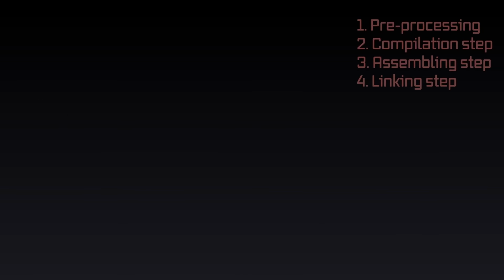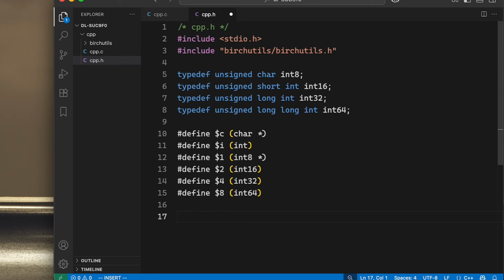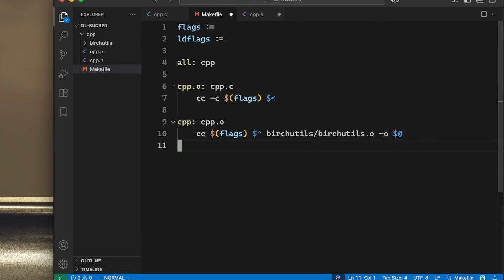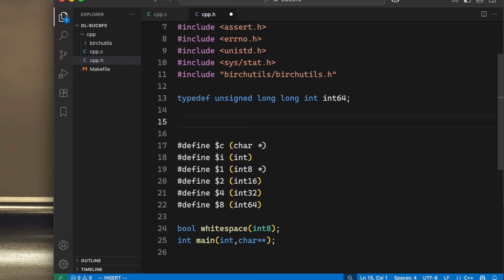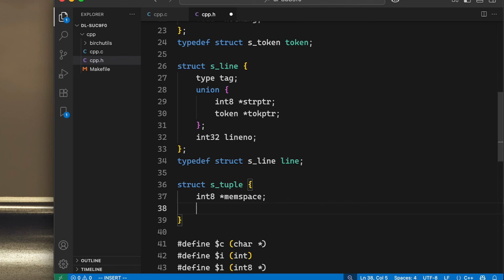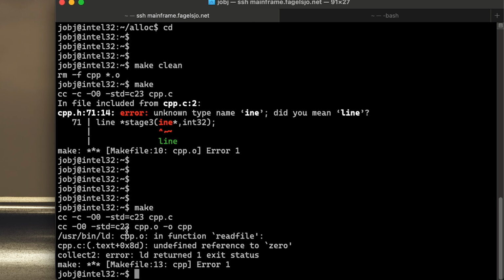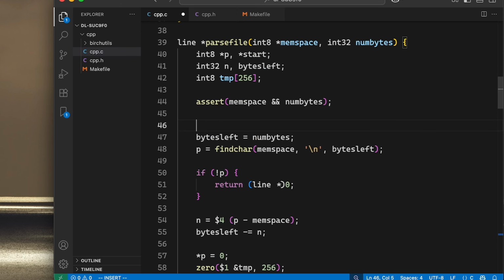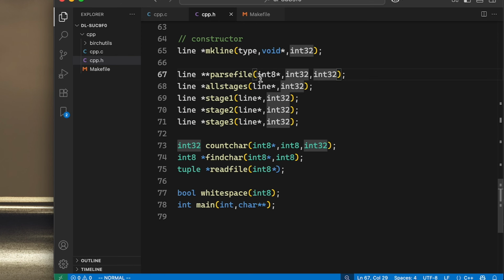Project: Writing our own C pre-processor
The pre-processing of a .C code file is the first step of the compilation, and it handles things like include, define, pragma and all other commands beginning with a # symbol. All this is handled by an external program called CPP (which should not be confused with the C++ compiler, which is called g++). Today we'll be writing our own.

The first version of our pre-processor will be able to handle the following commands:
- define (constants, not function-based macros)
- ifdef and ifndef
- pragma once

My goal is to be able to add function-based macros to my next version and this is the reason for this project: I wanna be able to add things that GCC cannot, such as custom operators etc.

This is a great project if you want to know more about the inner workings of a compiler, and you will learn some pretty cool ways of parsing and manipulating strings. In addition to all this, you will also learn something new: how to memory-map a whole input file using mmap().

Happy coding!
JB

References

2. New course: Code a C compiler in Javascript

3. Code repo

00:00:00 Introduction
00:01:29 The pre-processor
00:13:55 Project setup
00:31:23 Memory-mapping input files
01:51:18 Parsing the file
02:41:32 Conclusion